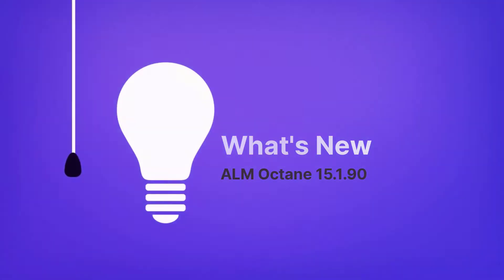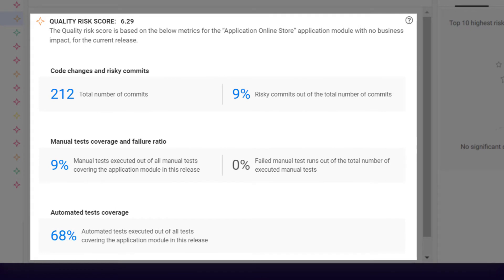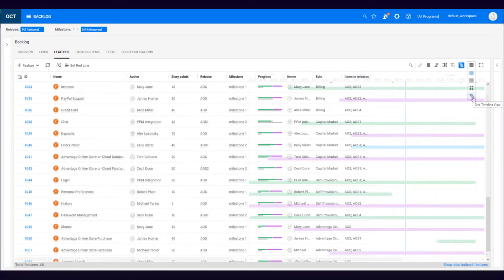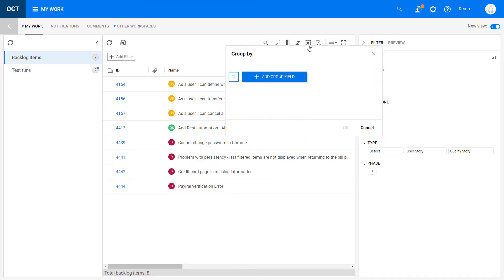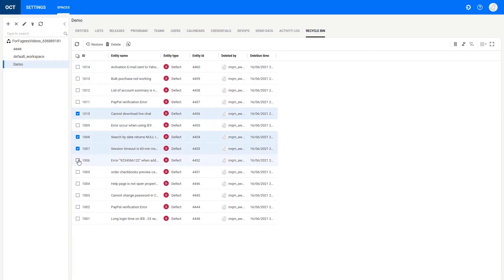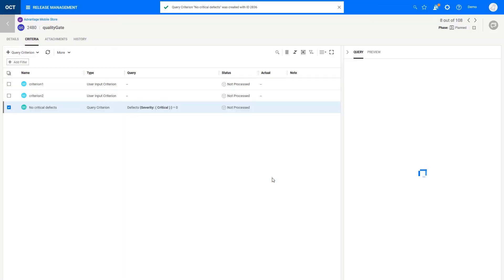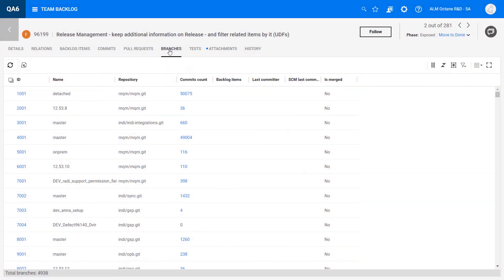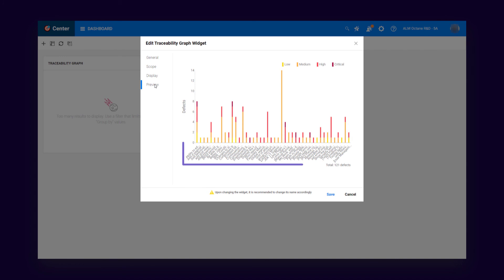What's New in ALM Octane 15.1.90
This video presents key new features in the ALM Octane 15.1.90 release.